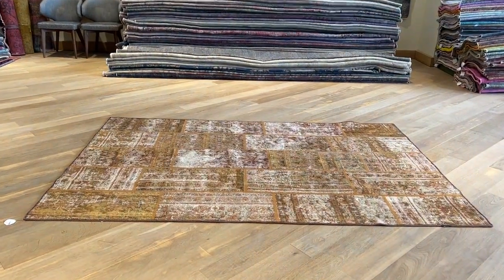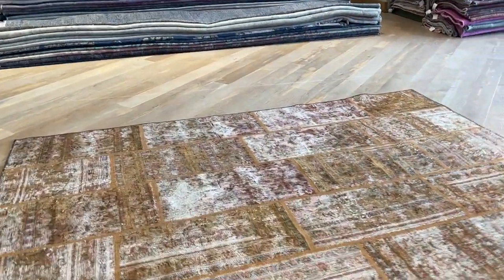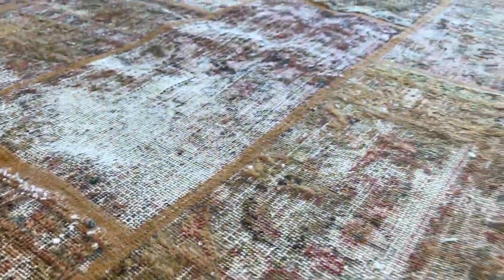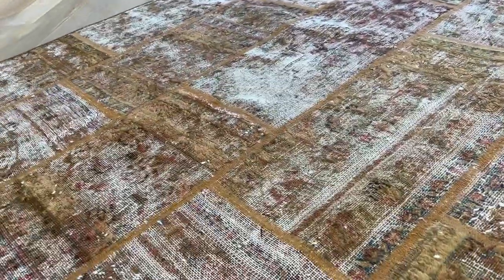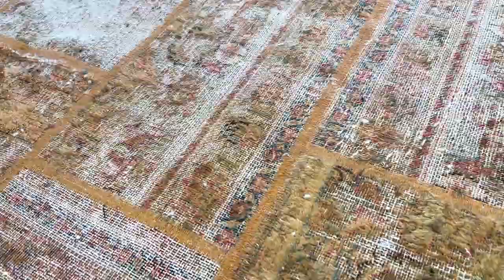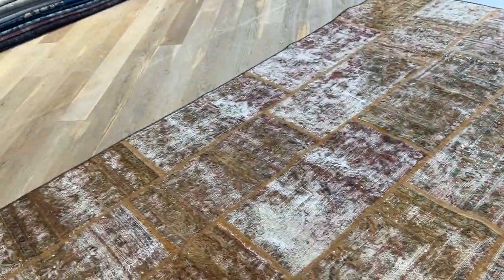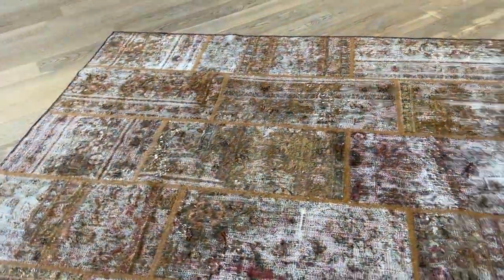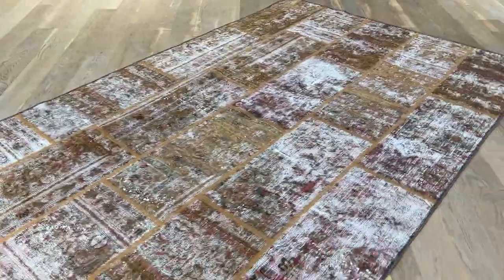Patchwork perserteppich 23547